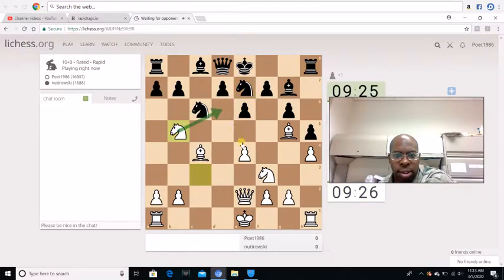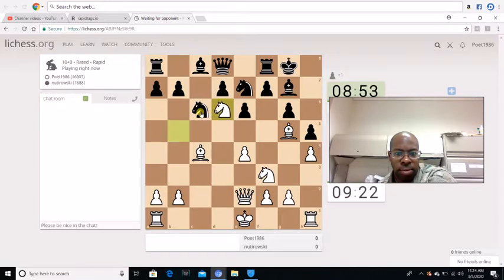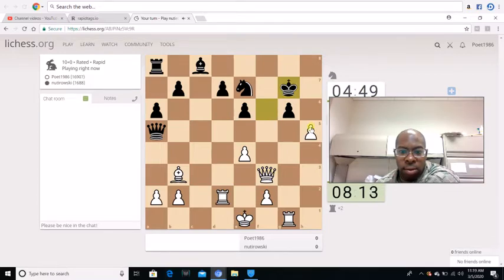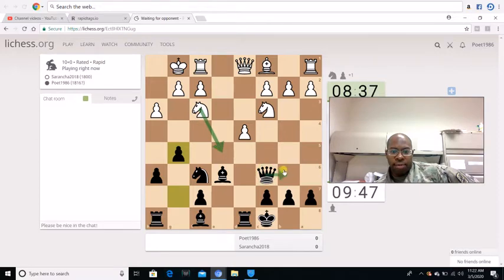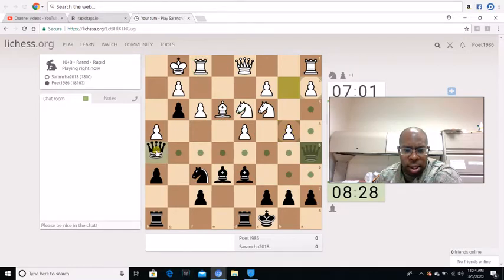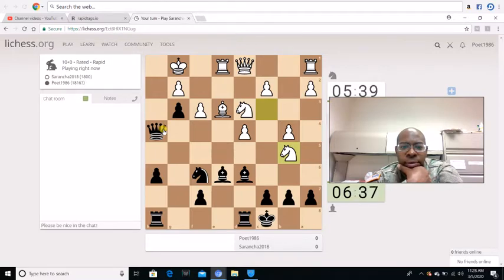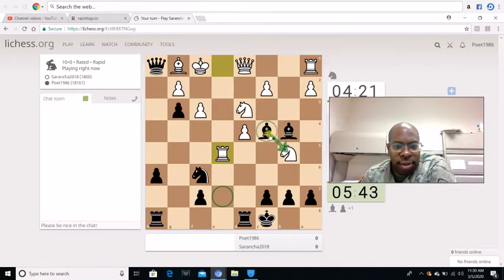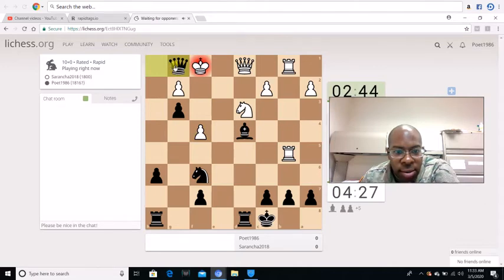Playing 10 Minute Chess Games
Playing 10 Minute Chess Games is a good way to train for longer time control Chess Tournaments. As you all know I am preparing to play in the Delaware State Open Chess Championship this Saturday so I'm making sure I train hard and play hard.

Also I want to say thank you all for those who watch my videos, subscribe to my channel, like and even commented on my videos I really really appreciate you all. BIG THANKS To ALL OF YOU!.

Lichess - Poet1986

Chess.com: Tactician30